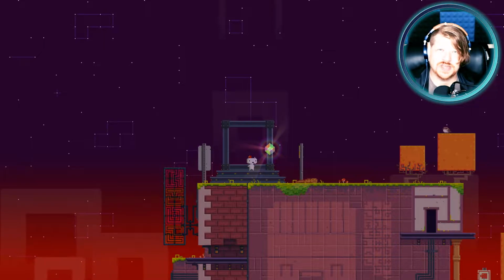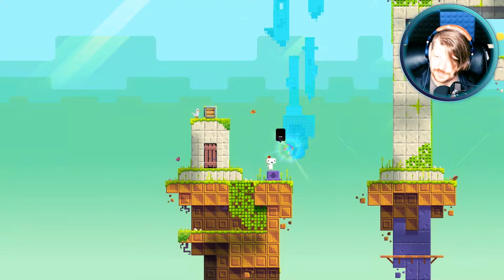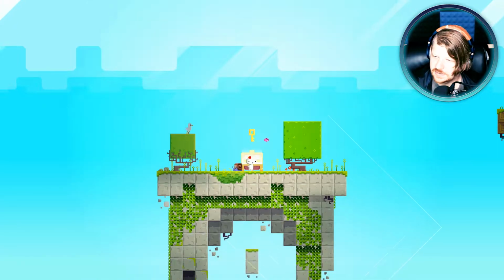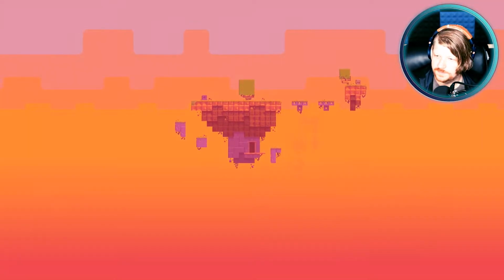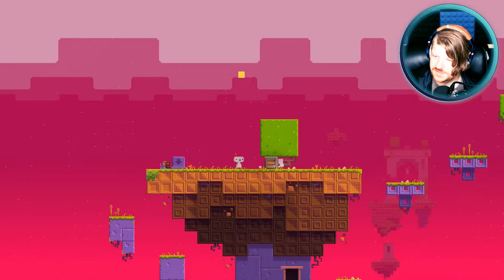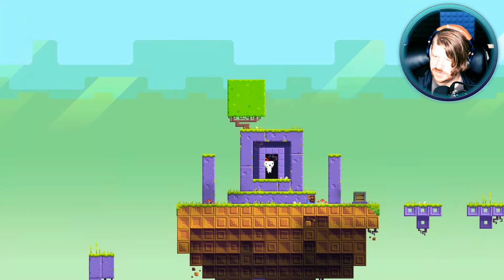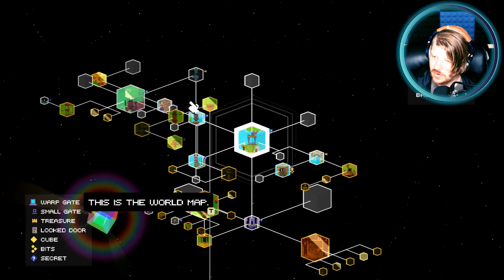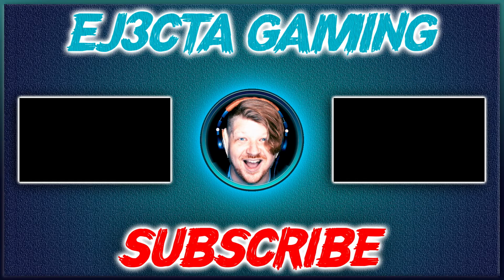Let's Play Fez | CUBES 9 & 10! | Fez Gameplay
Get indie gaming as you join me on this let's play of Fez.  Fez was one of the top indie games of it's time and seeing that I'm just now playing it I'd say it should be included in top indie games 2019!  hahaha  Fez gameplay is addicting and the puzzles are actually really good.  I found this for free on the epic games store and it's one of the best platformer games I've ever played.  So far, I would include this in my top 5 indie games.

For those that don't know, Gomez is a 2D creature living in a 2D world. Or is he? When the existence of a mysterious 3rd dimension is revealed to him, Gomez is sent out on a journey that will take him to the very end of time and space. Use your ability to navigate 3D structures from 4 distinct classic 2D perspectives.

Computer Specs:
i9-9900k 3.60GHz
EVGA GeForce RTX 2080 TI FTW3 Ultra Gaming 11GB  GDDR6
ASUS ROG Maximus XI Code
1TB SAMSUNG 970 EVO Plus PCIe NVMe M.2 SSD
4TB (4TBx1) SATA-III 6.0Gb/s 64MB Cache 7200RPM HDD
Thermaltake Floe Riing RGB 360mm Premium Edition
3X 120mm Corsair LL Series, LL120 RGB
Elgato 4K60 Pro Game Capture Card
Gigabyte Aorus 32GB (8GBx4) RGB Lighting DDR4/3200MHz
Corsair RMi Series RM1000i 80 PLUS GOLD